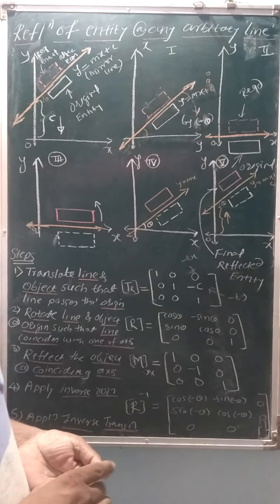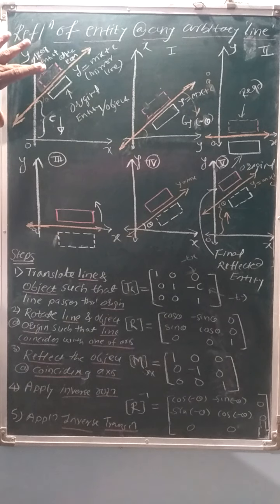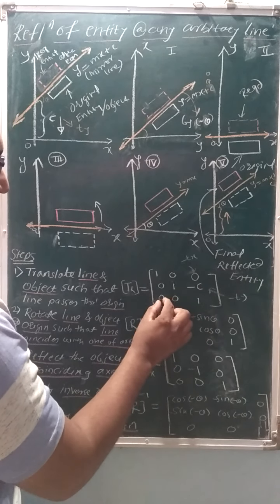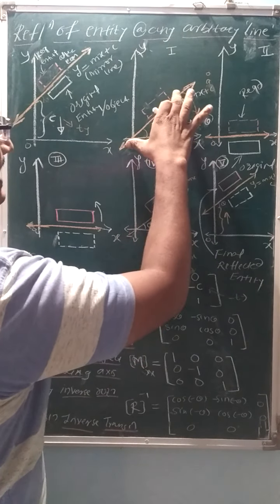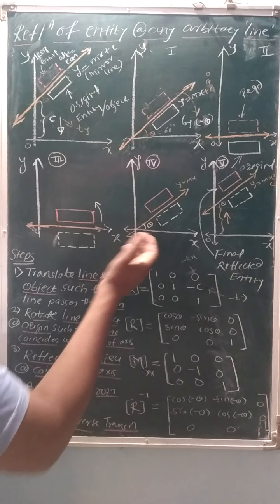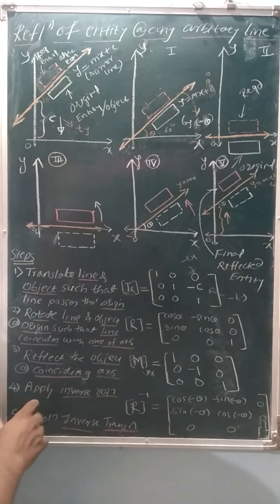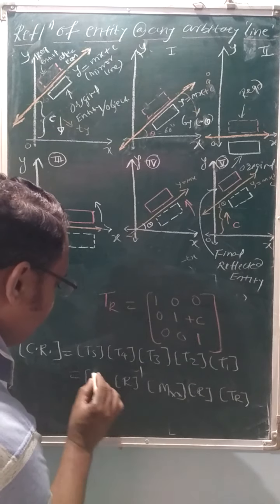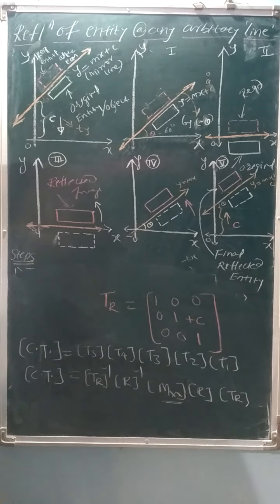Reflection of entity@about any line_ Prof.Amol N Patil